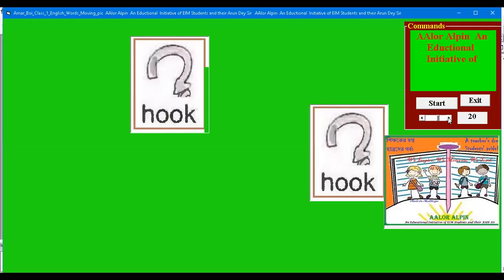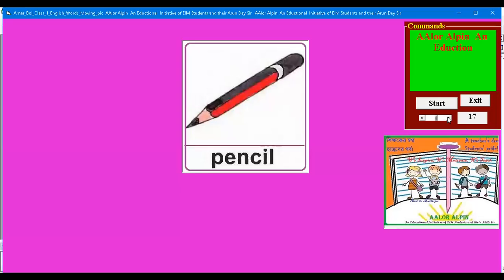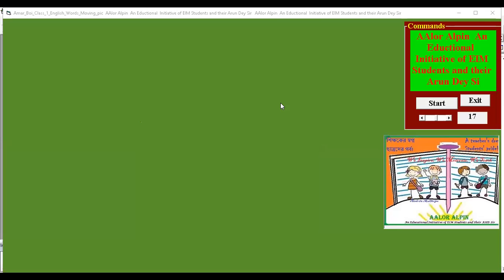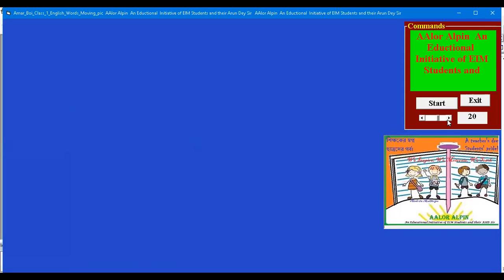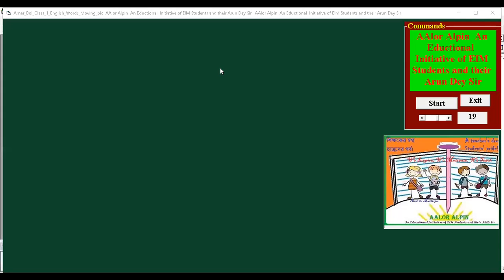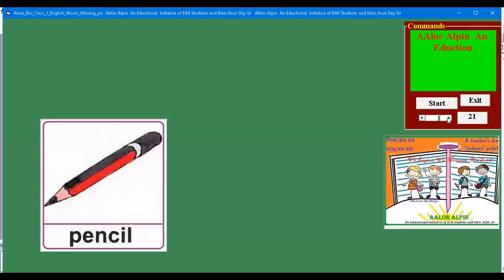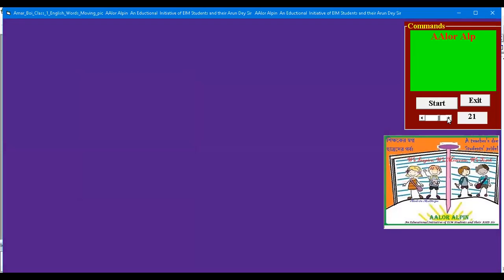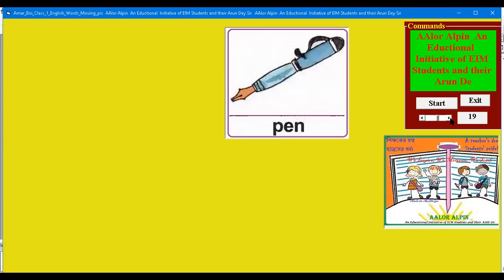18 July Class 2 English Words